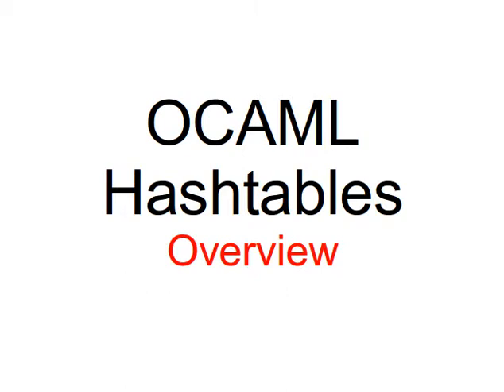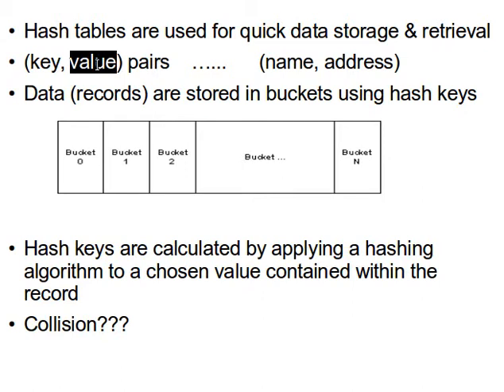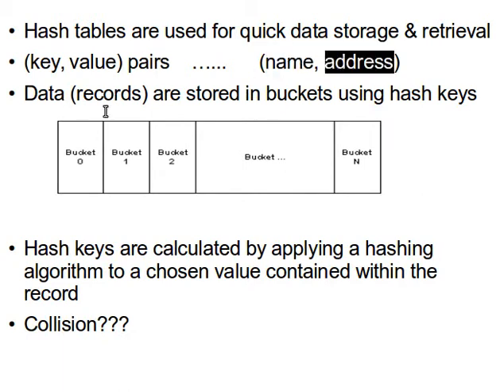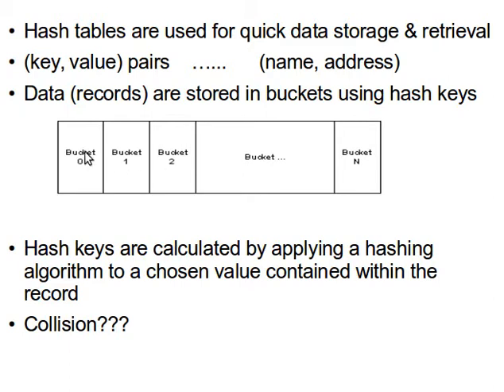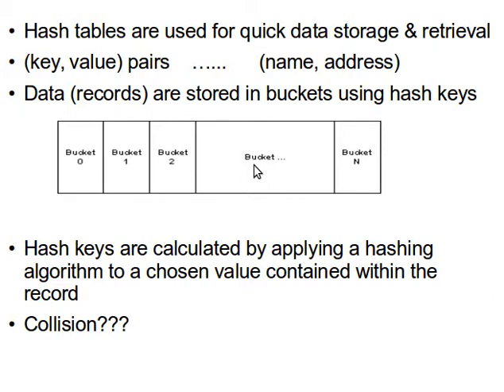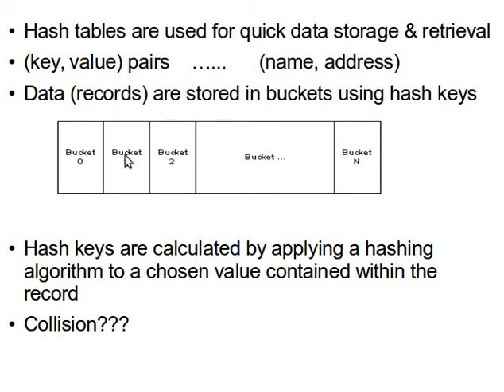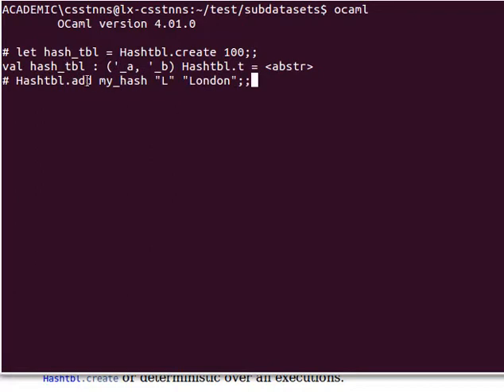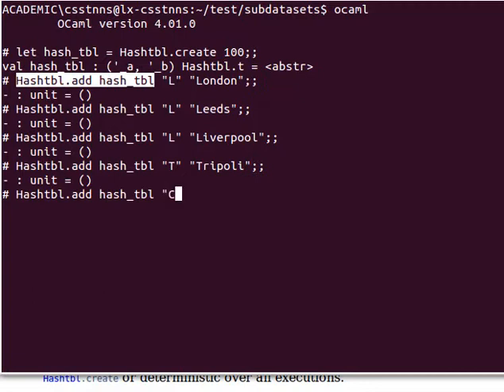OCAML Data Structures 10/13: OCAML Hashtables - overview